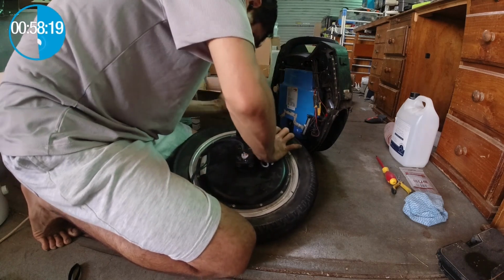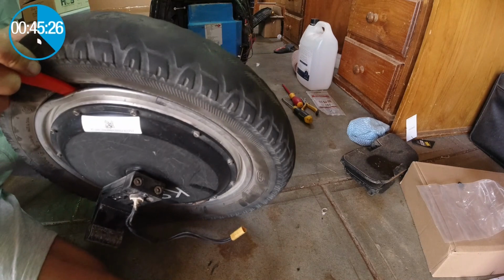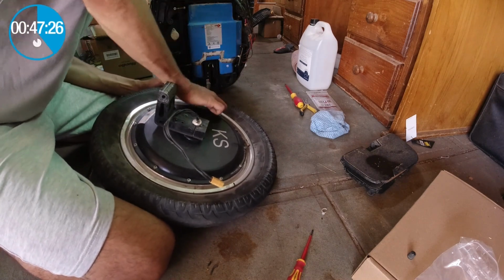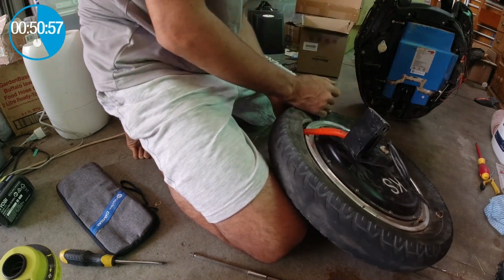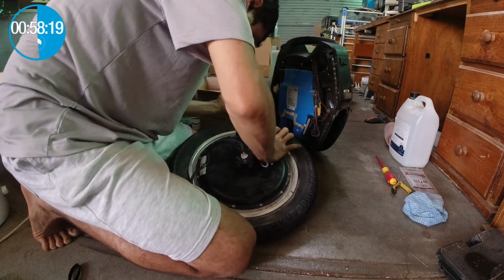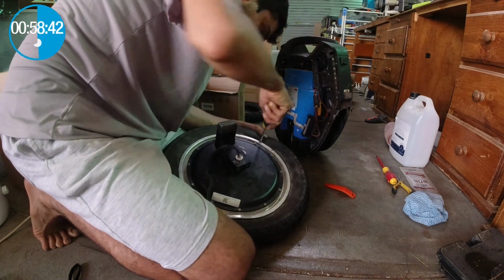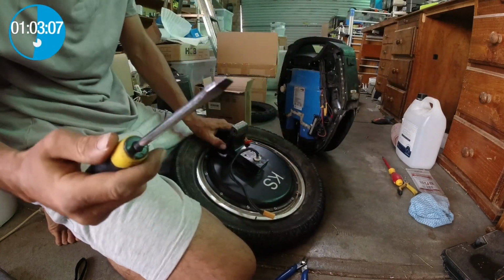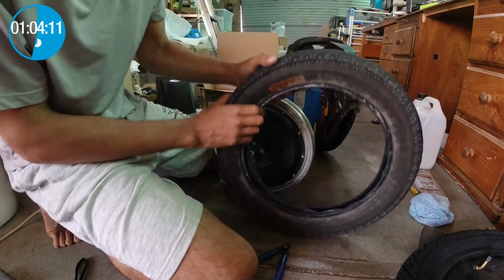Okay now the tyre change (KS16x)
This is the part where I actually start changing the tyre. Picking up right where we left off. In the previous video I took the wheel apart and did several things including changing the charge port cover and checking the mainboard.